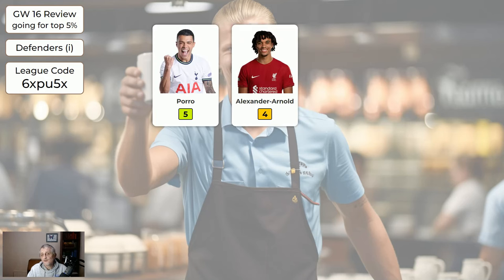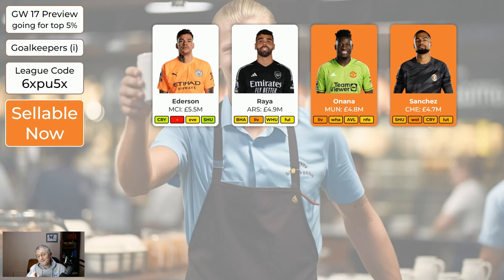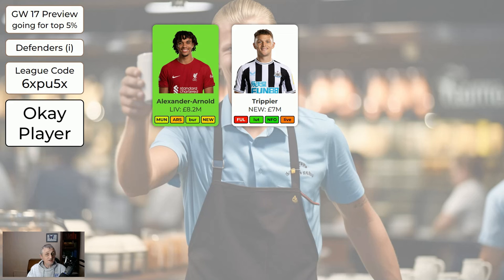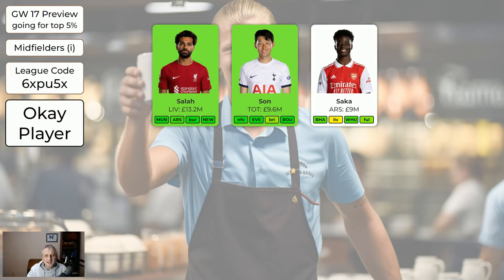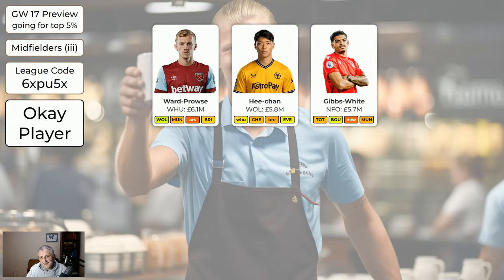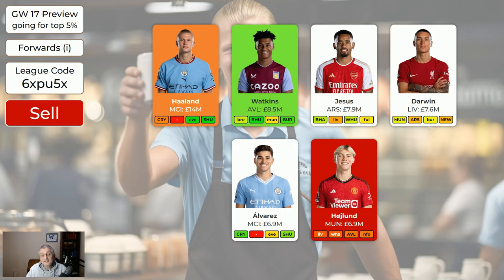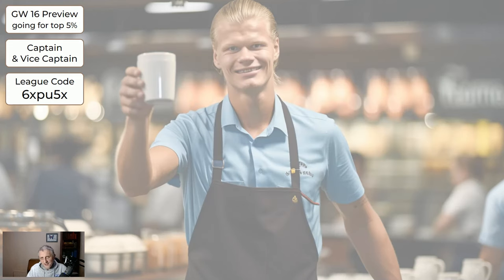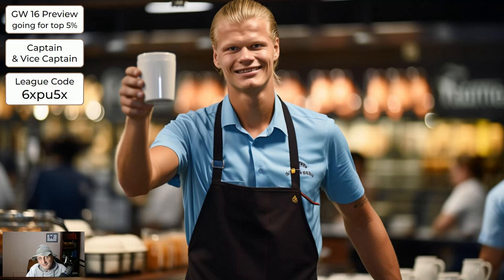FPL Gameweek 17 Preview - Copy this for Top 5% Finish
0:00 Intro
0:39 Wildcard Considerations
1:48 GW 16 Scores
3:44 Key to Card Colours
4:10 GW 17 Goalkeepers
7:27 GW 17 Defenders
10:27 GW 17 Midfielders
14:32 GW 17 Forwards
17:06 GW 17 Bench Order for Goalkeepers
19:12 GW 17 Bench Order for Other Players
20:53 GW 17 Captain and Vice-Captain
21:47 Background Picture
22:04 Outro